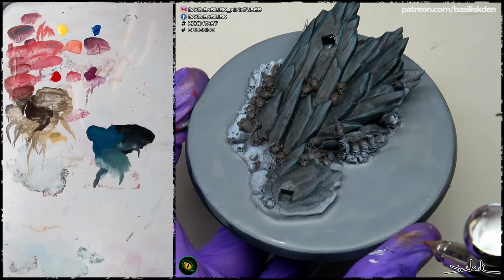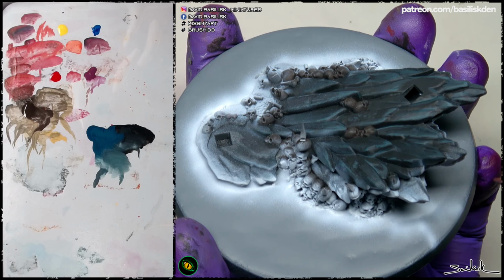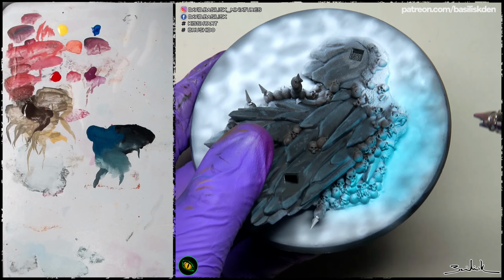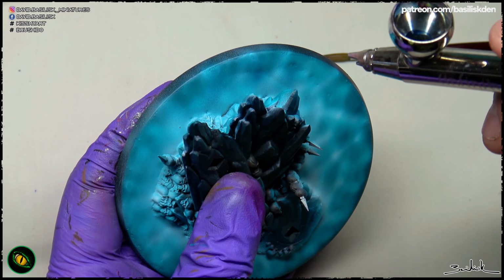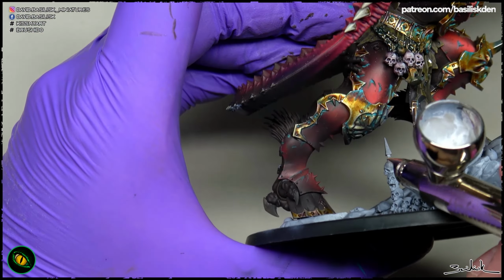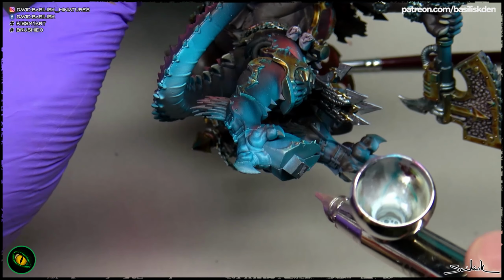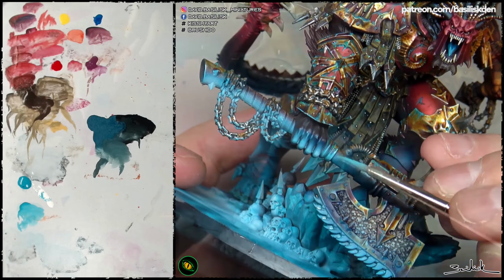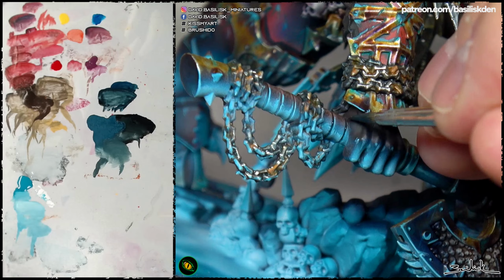ONE OF THE EASIEST BUT MOST STUNNING BASES I HAVE EVER MADE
I have made this base using only airbrush and is one of my favourites. So easy that you are not going to believe it.
If you like what I do, share my content or join me for only 3€ a month, and get special discount and videos.